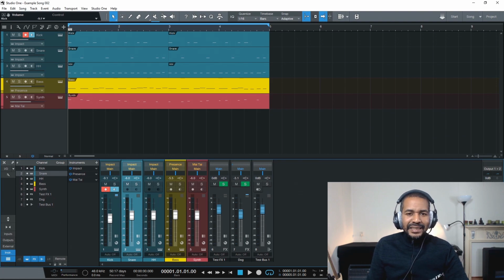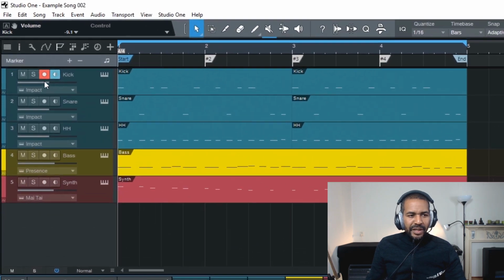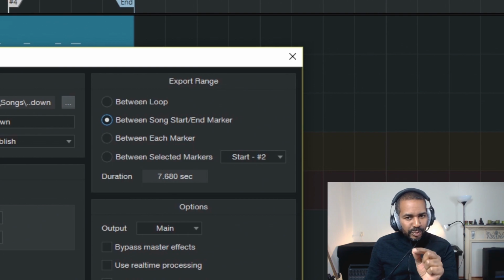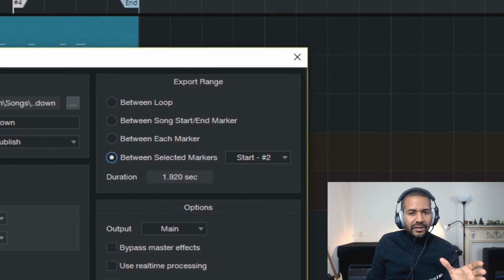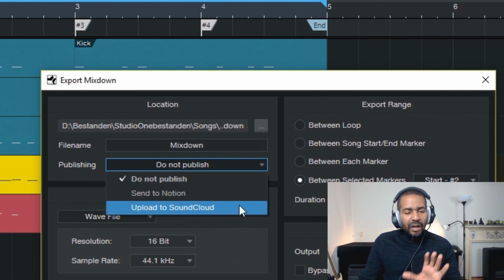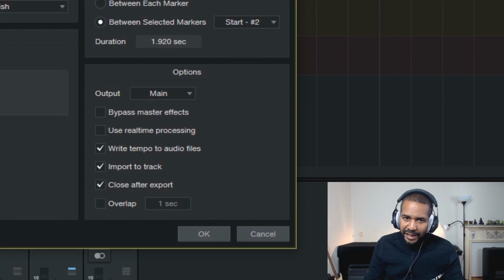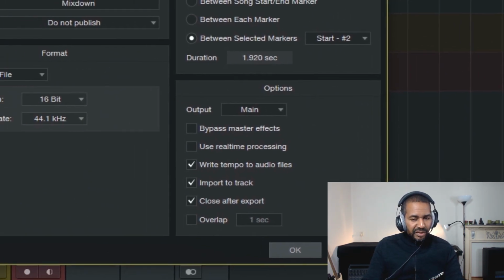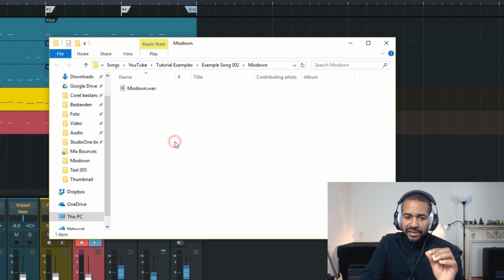Studio One - Export Audio Mixdown